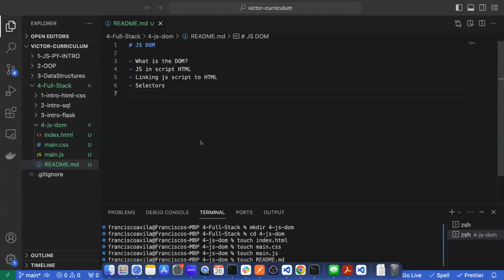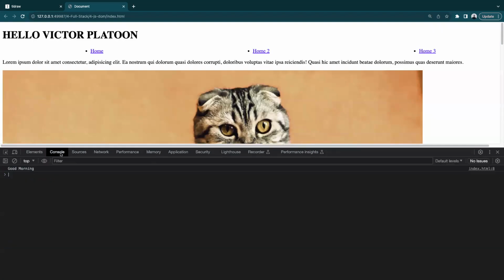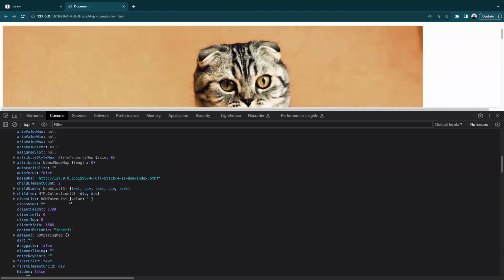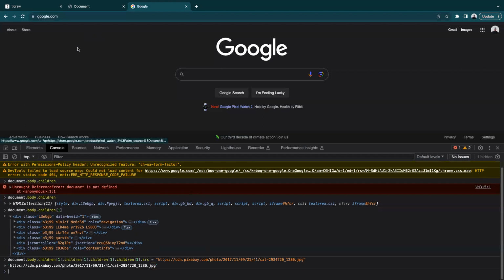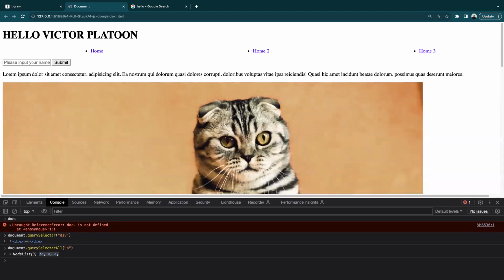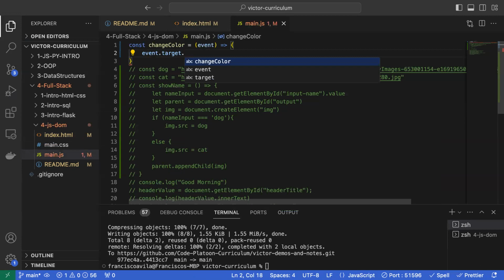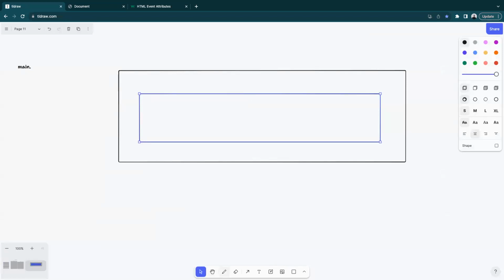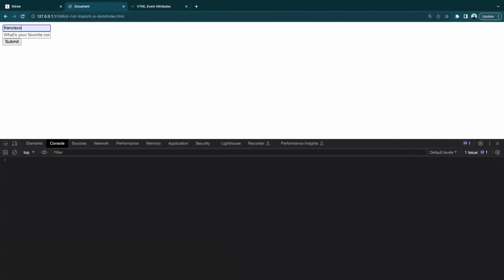4 - DOM - Intro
Victor Platoon

00:00:00 Introduction
00:12:00 What is the DOM
00:15:30 HTML Script Tag
00:23:10 Script in footer
00:26:30 Traversing through the DOM
00:48:16 Manipulating the DOM
00:57:40 Connecting main.js to index.html
01:00:20 Query Selectors
01:04:50 Creating elements through the DOM
01:16:00 Events
01:32:40 Event Propagation
01:38:55 Working with Forms